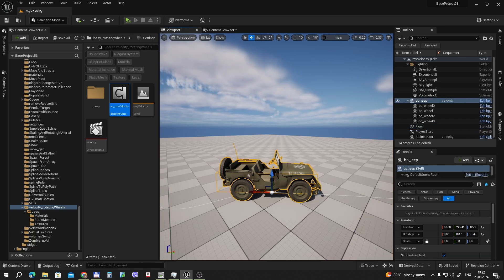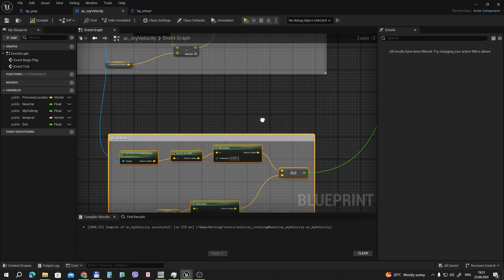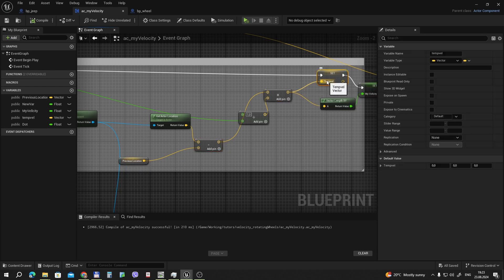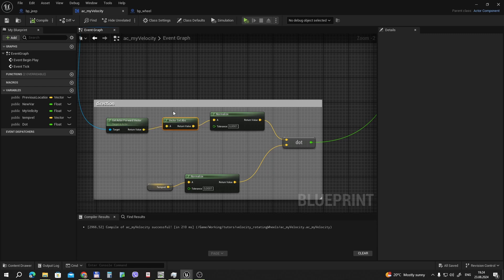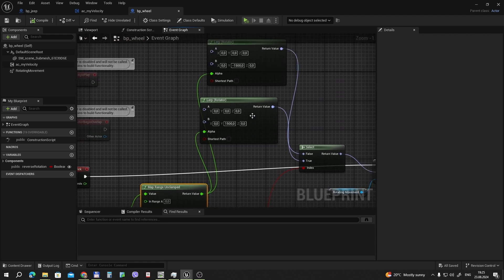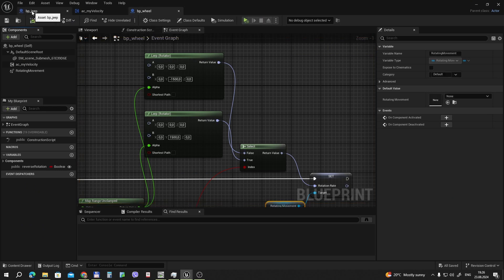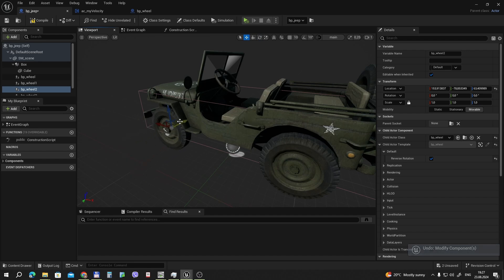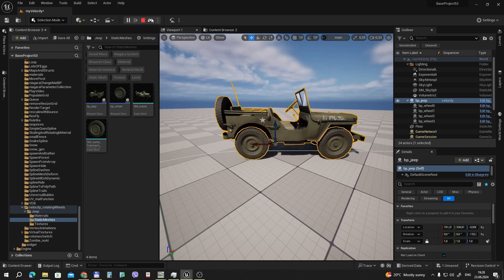UE5 short tutorials: Rotate wheels without movement component. Use velocity+direction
A very cheap solution how to rotate the wheals of a car in any direction without using expensive and comprehensive 4 wheels component. Just calculate velocity and direction and use it to calculate rotation. And also we calculate the movement direction of a mesh.